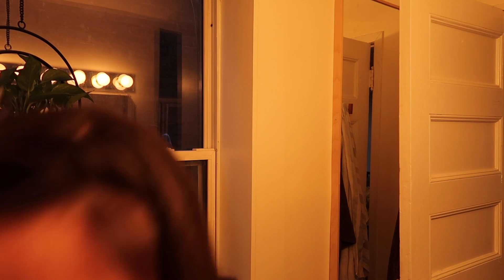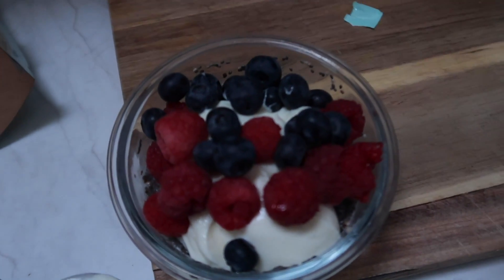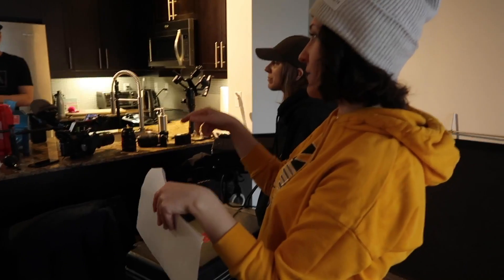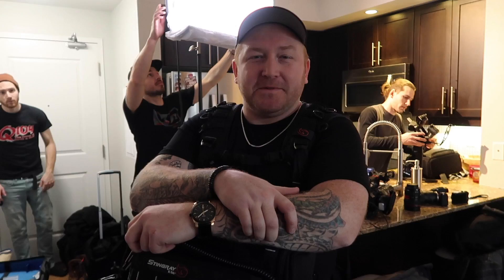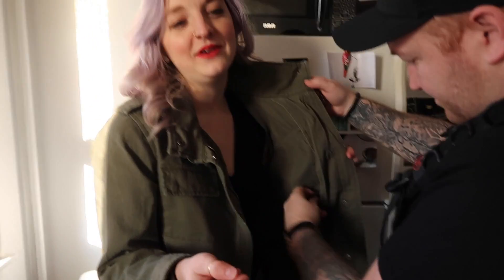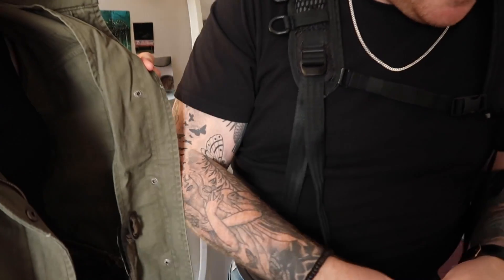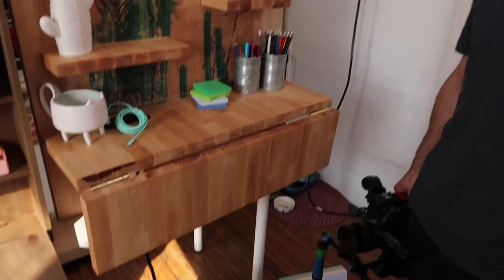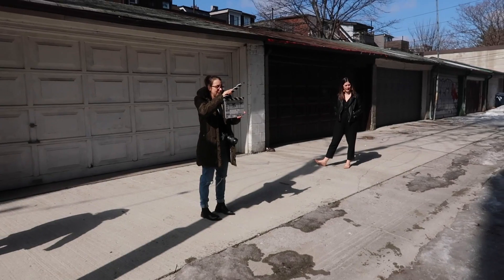Day In The Life: Shooting A Home Decor Show | Vlog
I’m Alexandra, and if you’re new here, I create videos that show you how to outfit your home on a serious budget. I believe your home can be beautiful even if you rent and don’t want to drop a ton of money.

Buy or DIY season 2 airs soon (May 3rd!) so I thought I'd bring you along to show some behind the scenes of what it's likes shooting the show.